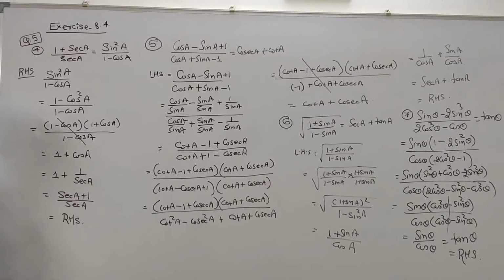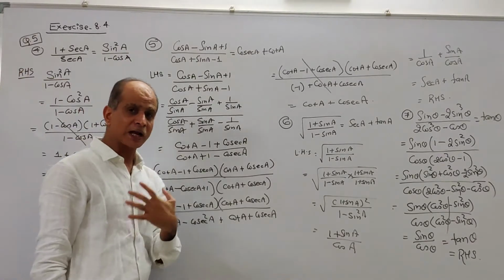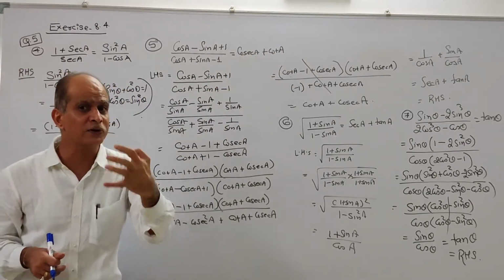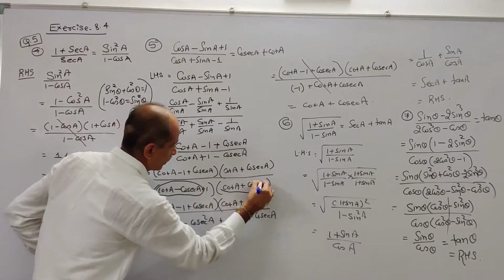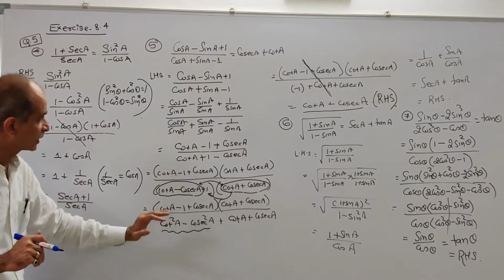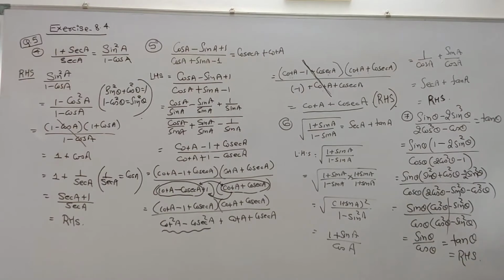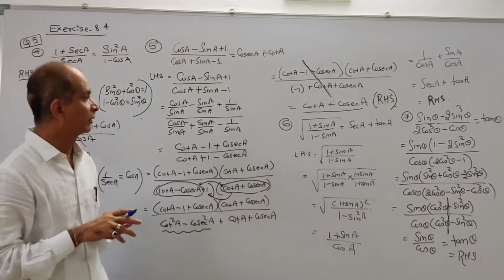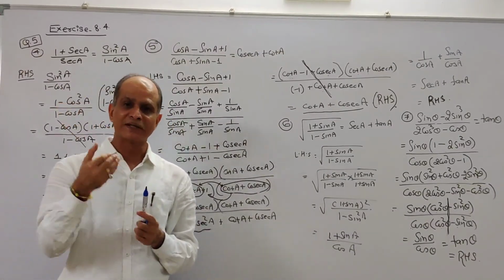1045.Std-10,Mathematics,Chapter-8,Part-11 | Vidyut Board Vidyalaya | BHAGYESH THAKKAR